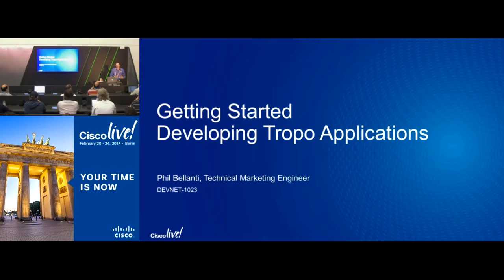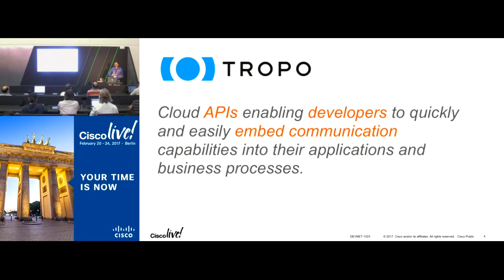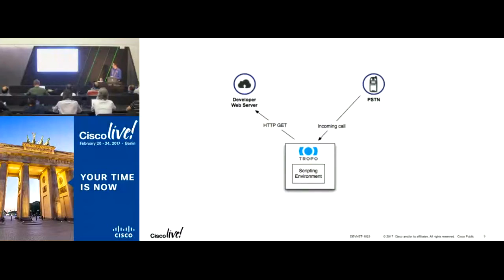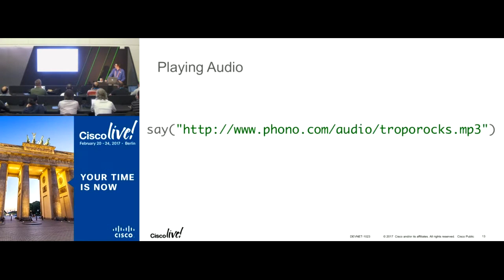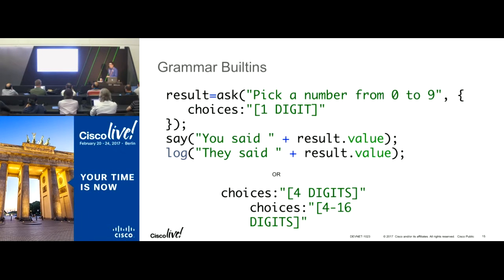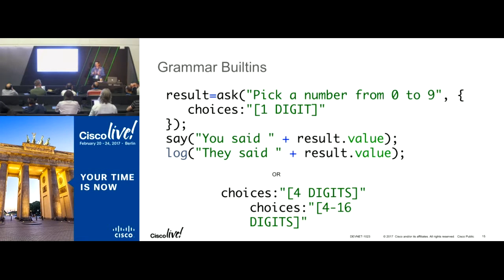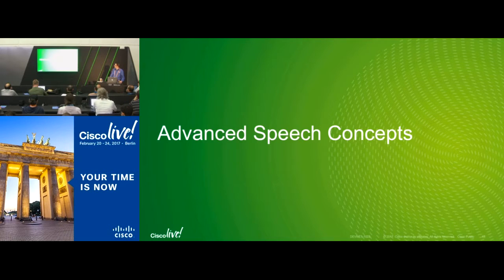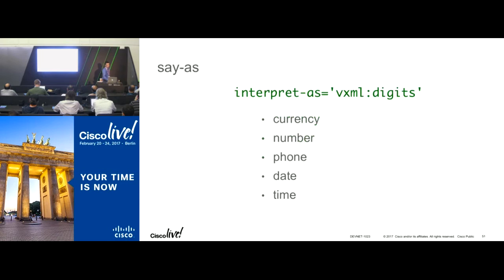Getting Started Developing Tropo Applications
A classroom session from the DevNet Zone at Cisco Live Berlin 2017. What is Tropo, how do you use it, and what can you use it for? Watch how Tropo works, see some real-life examples, and learn how to create your own voice and SMS applications in minutes.